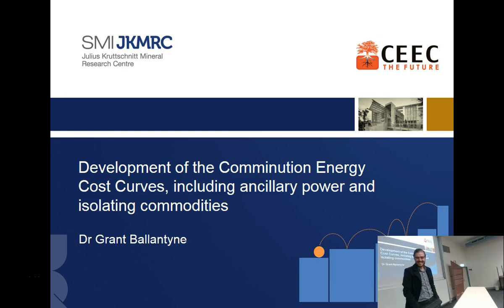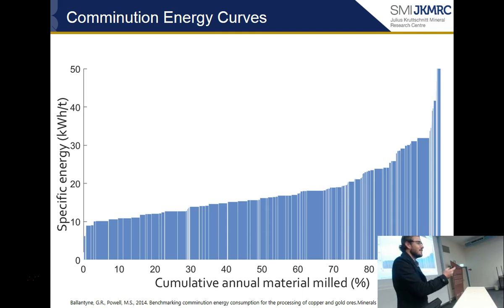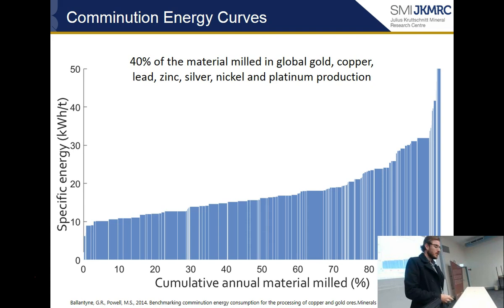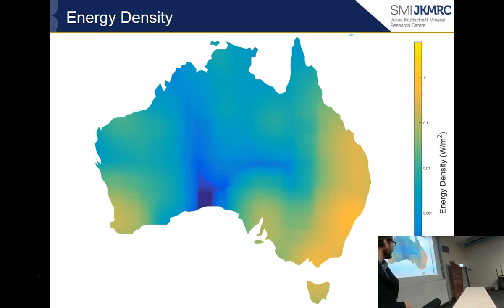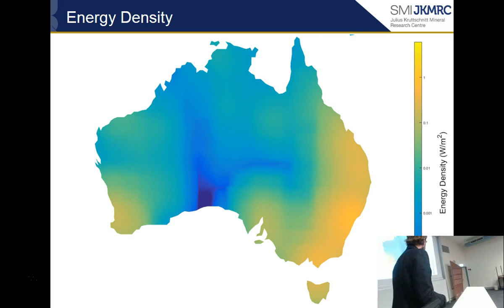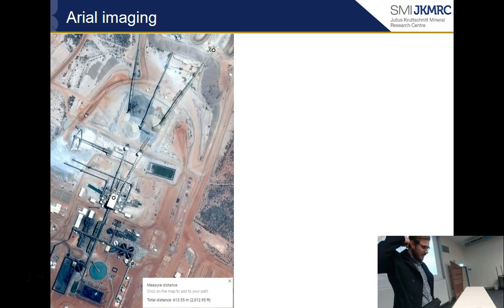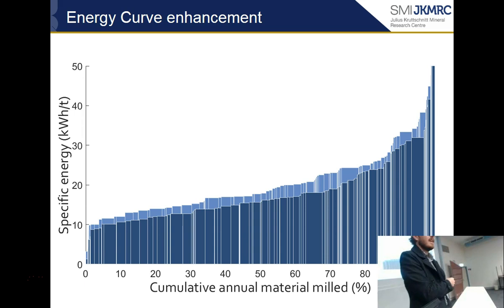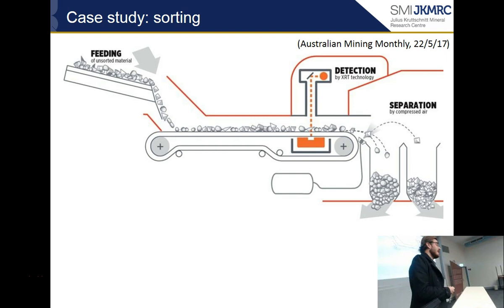Grant Ballantyne - Development of the Comminution Energy Cost Curves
JKMRC Friday Seminar - 18/05/18